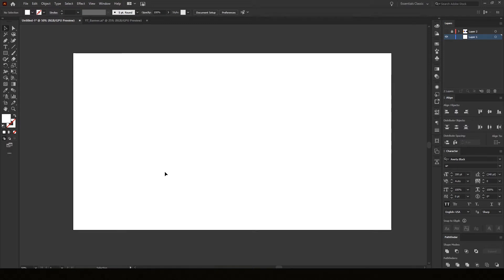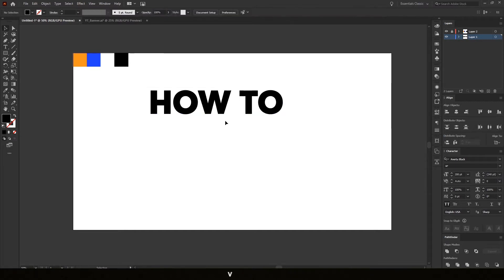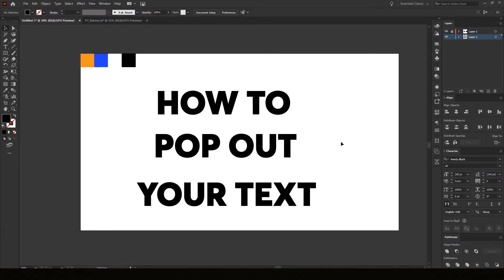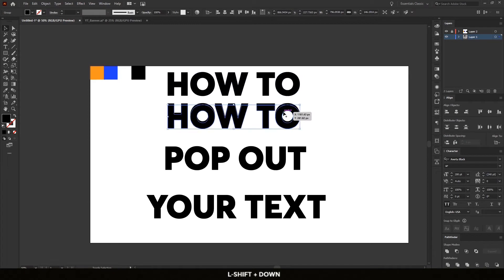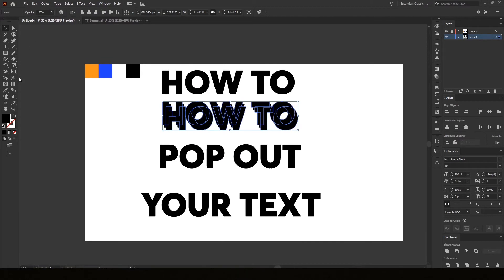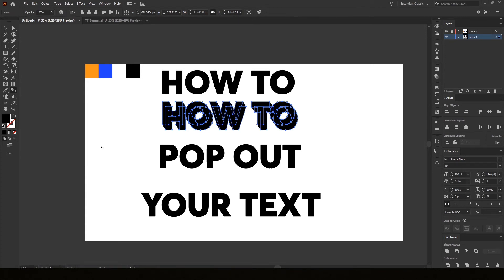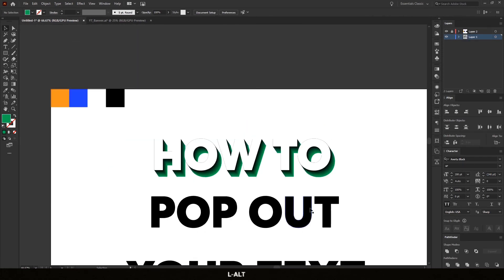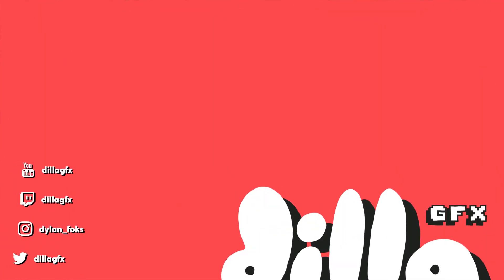How To Pop Out Your Text | Adobe Illustrator CC Tutorial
Here's a quick tip to Pop Out your text in Adobe Illustrator.